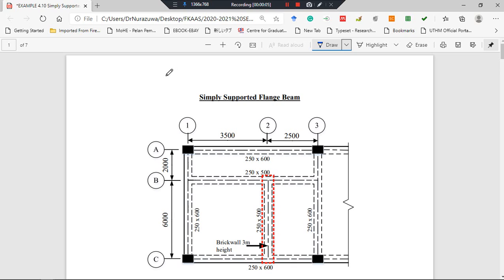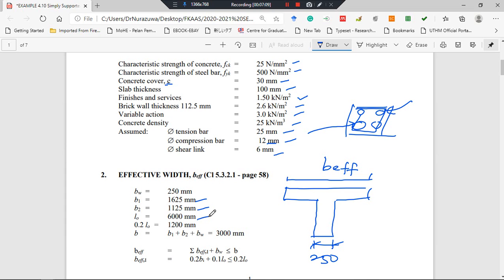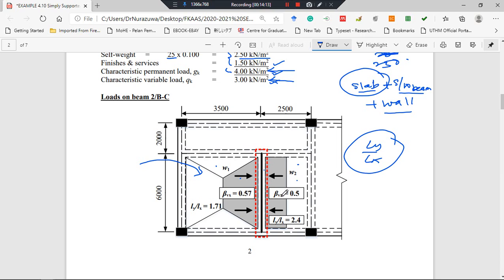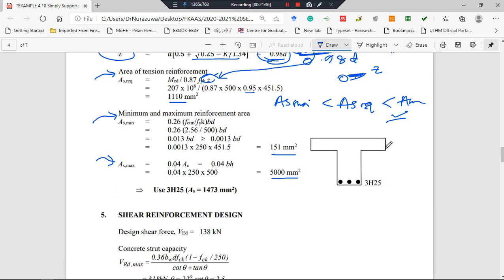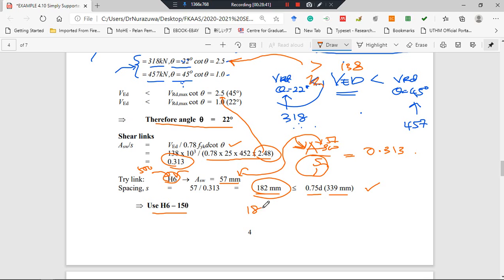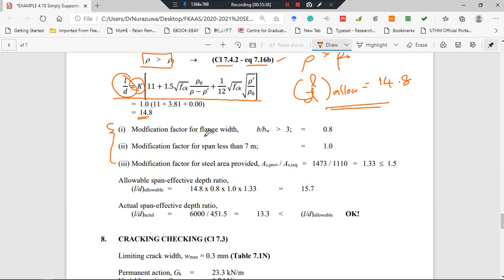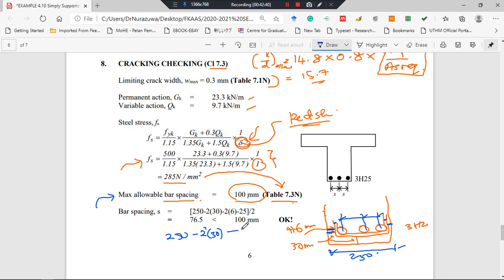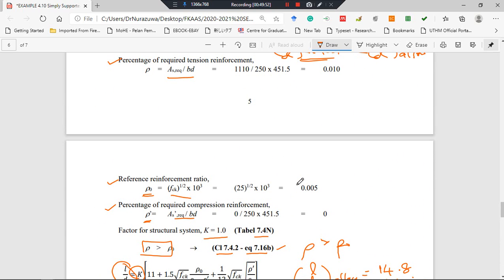Example 4.10 : Simply supported flange beam